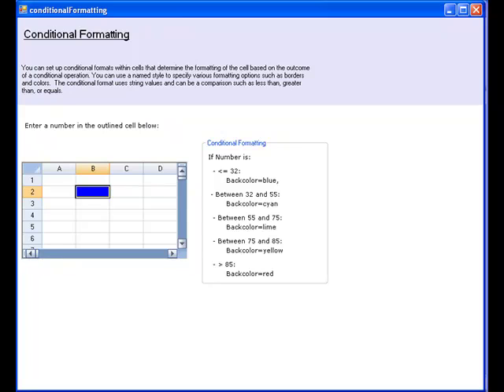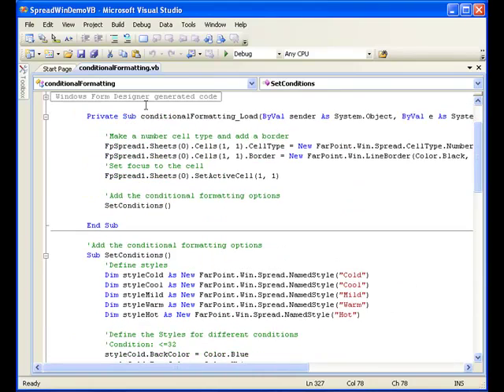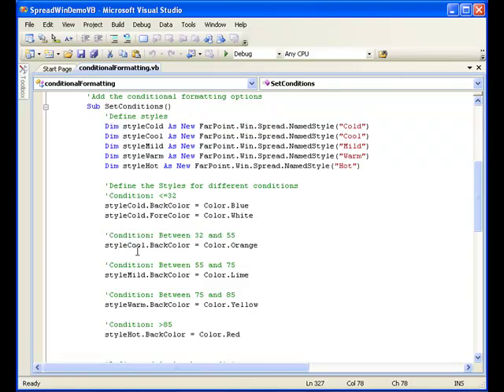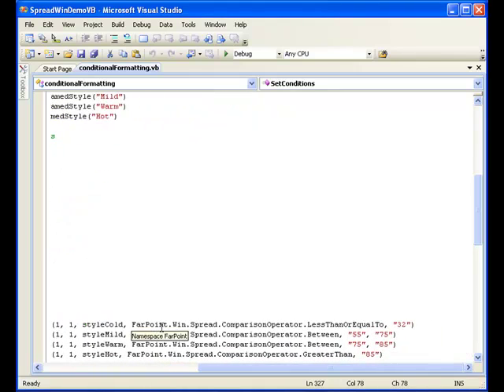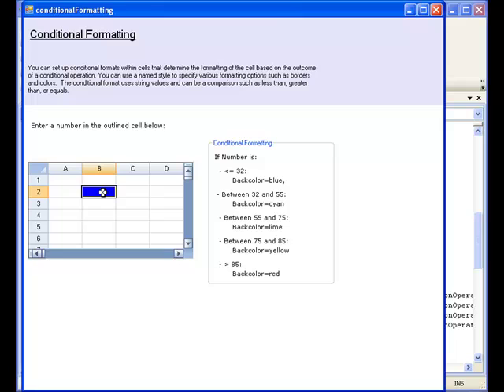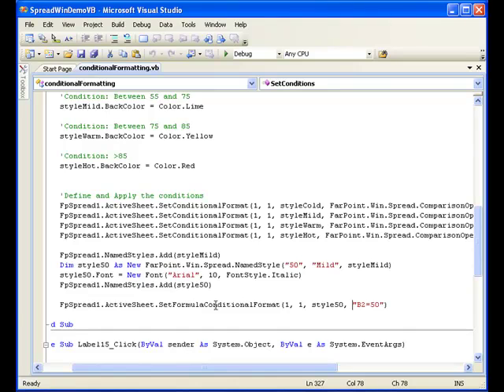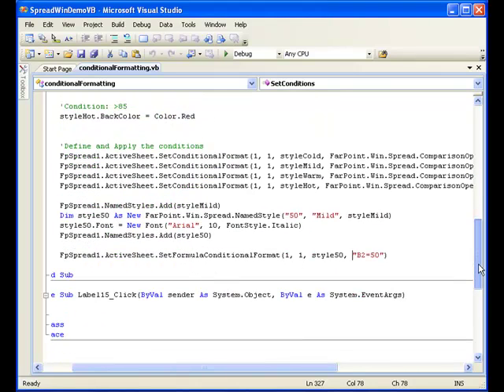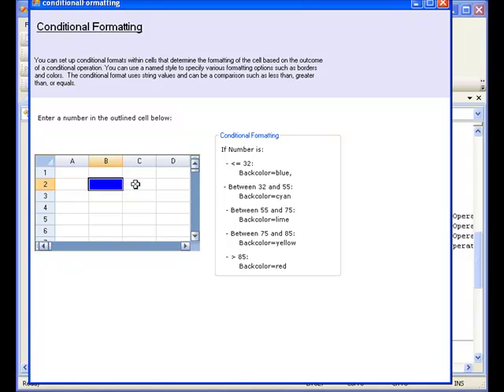Conditional Formatting Introduction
Conditional Formatting Introduction using Spread for WIndows Forms